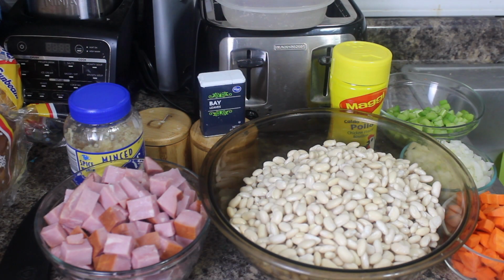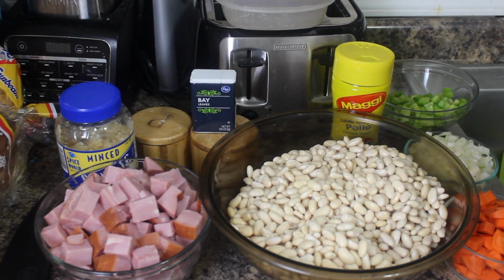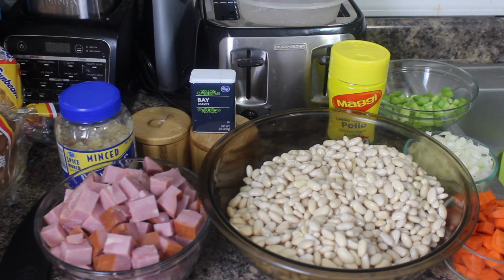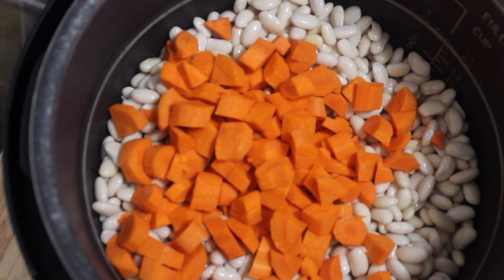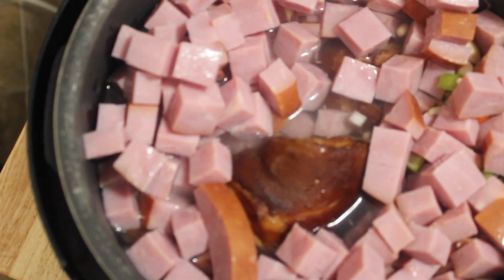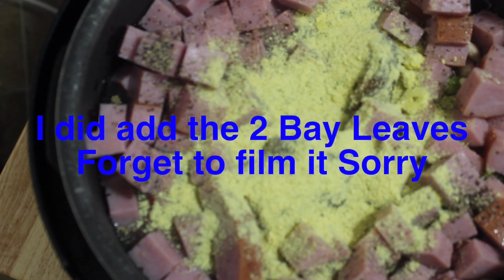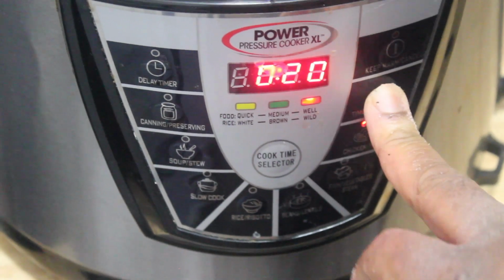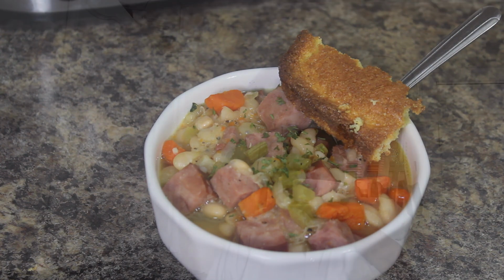Ham and Beans ( Power Pressure Cooker XL )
Cowboy Waltz